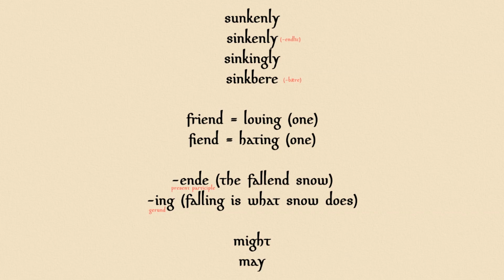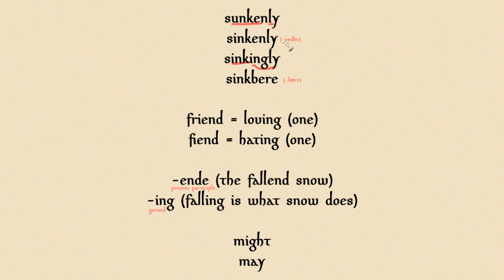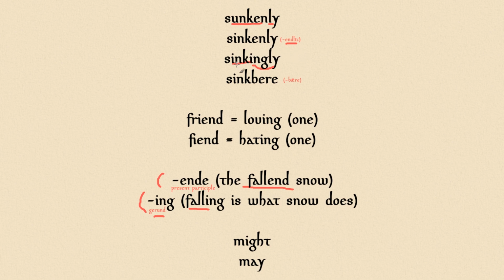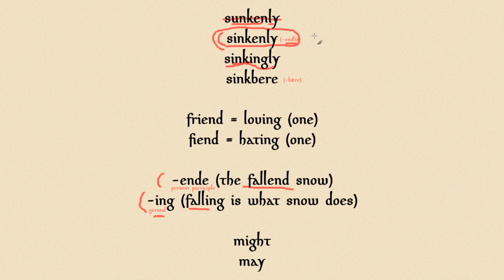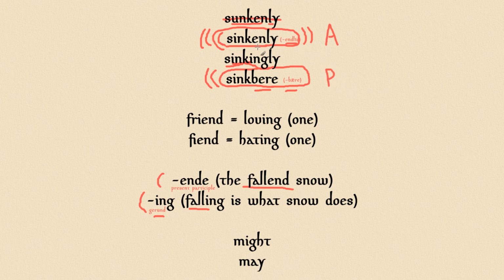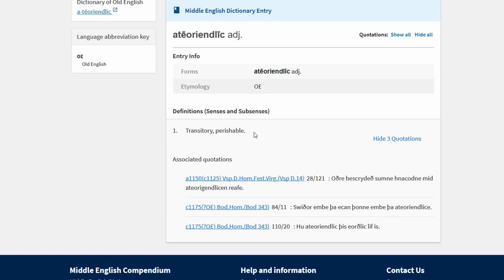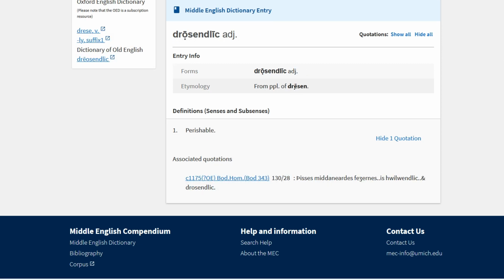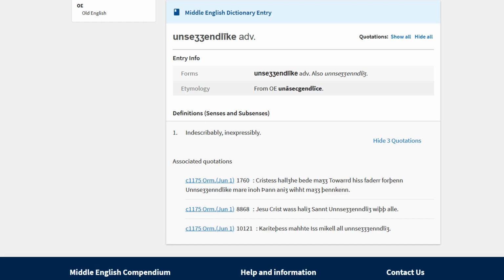Anglish Vocabulary: -able